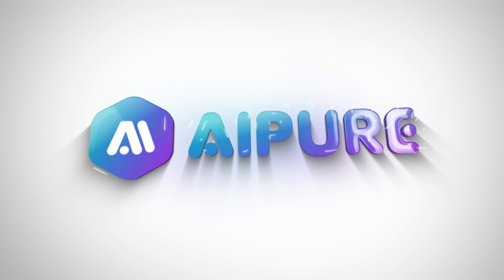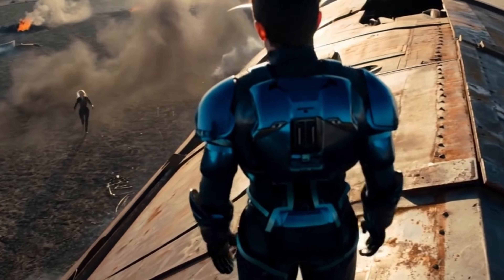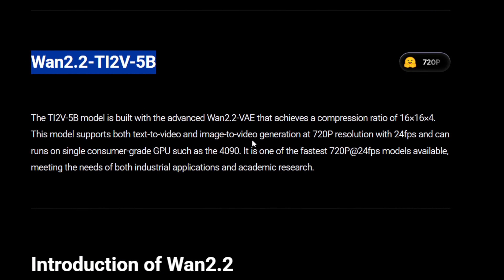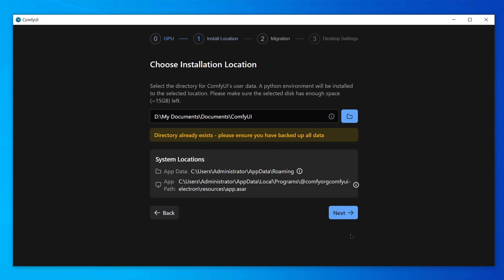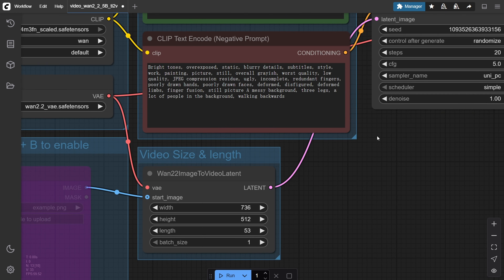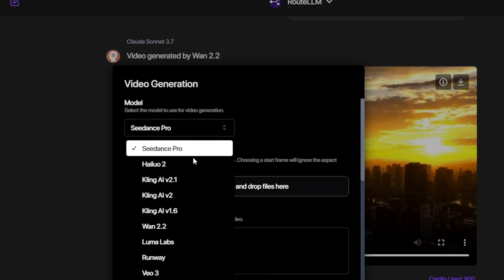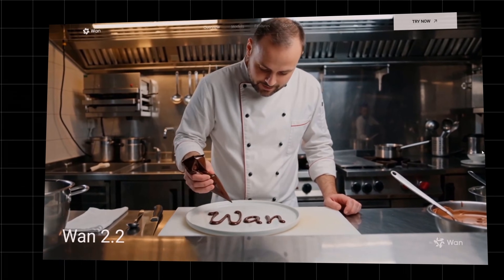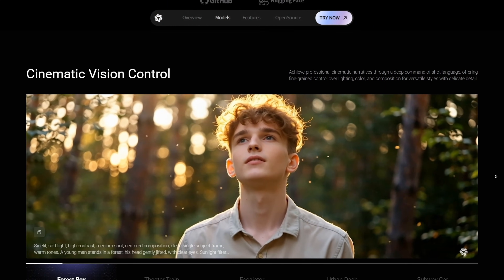How To Install And Run Wan 2.2 (Full Guide + Online Demo)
Create Hollywood-level videos with WAN 2.2—no actors, cameras, or editing skills needed! In this step-by-step tutorial, you’ll learn how to install WAN 2.2, generate stunning videos for free, and even use it online if you don’t have a powerful PC.

By the end of this guide, you’ll be ready to turn your ideas into cinematic AI videos that rival paid tools like Kling 2.0.

How To Install and Run WAN2.2 AI Video Generator on Your PC in 2025 (Beginner-Friendly Guide) ➟